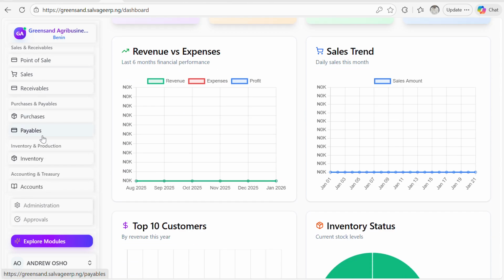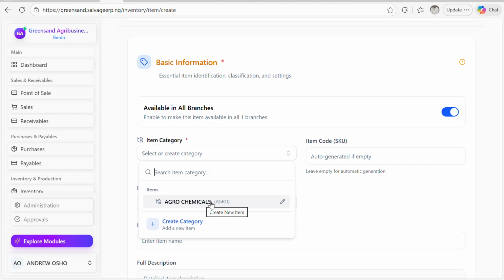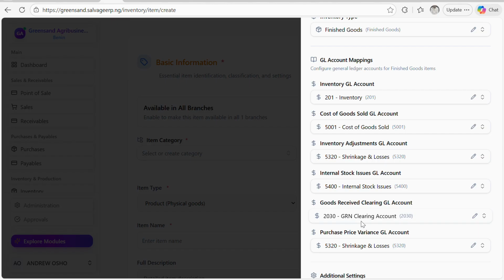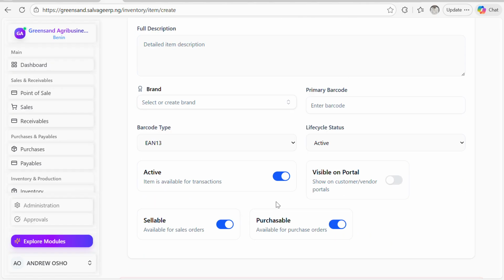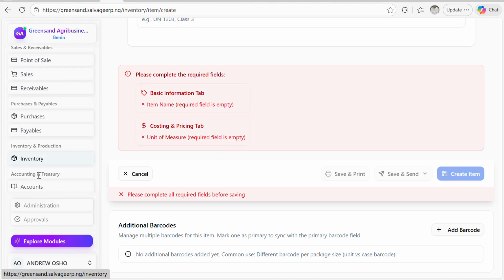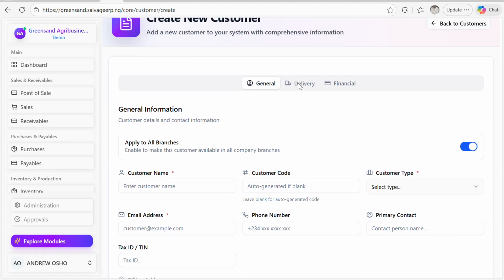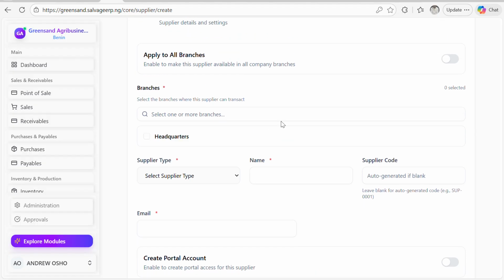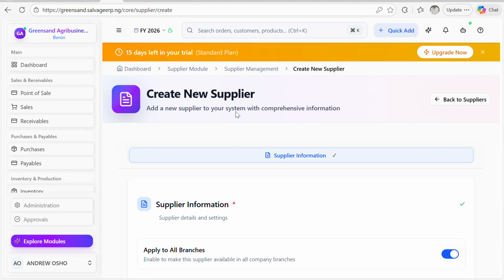how to create stock item, customer and supplier